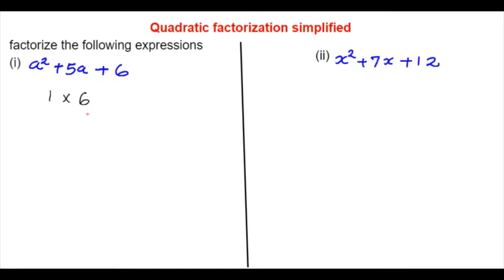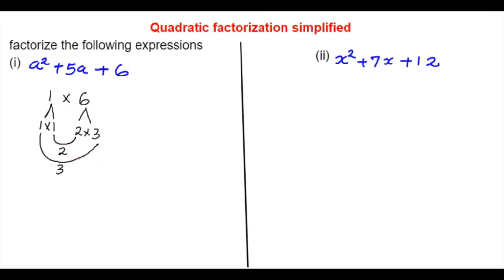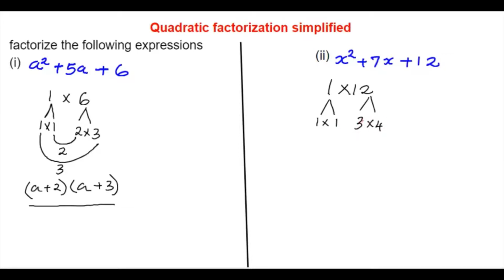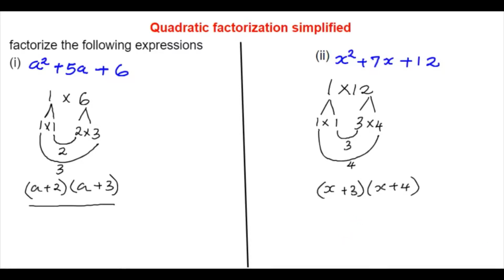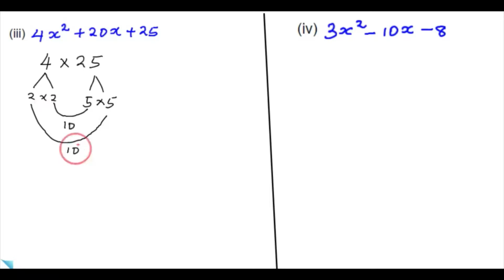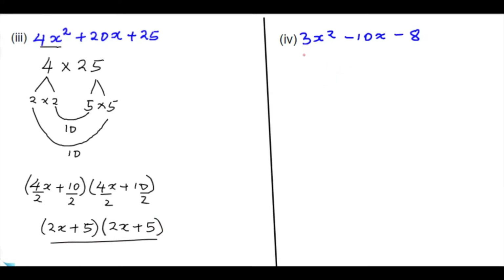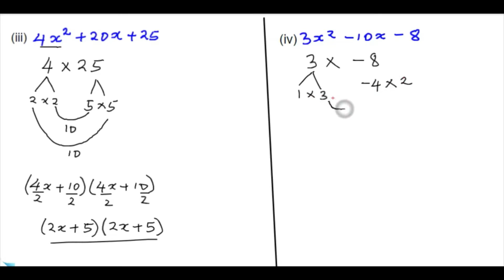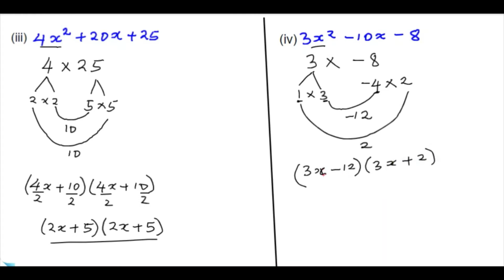How to find the two numbers when factorizing quadratic expressions.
students have had a challenge of getting the two numbers when factorizing quadratic expressions and equations. here is a way out for you